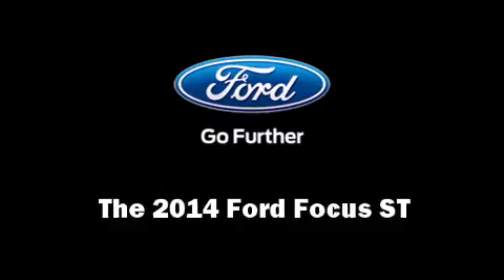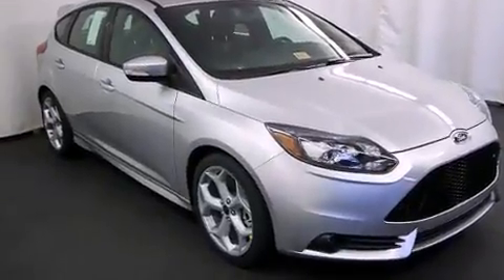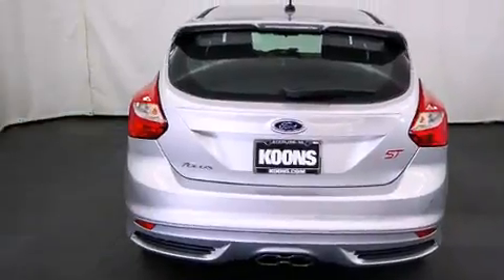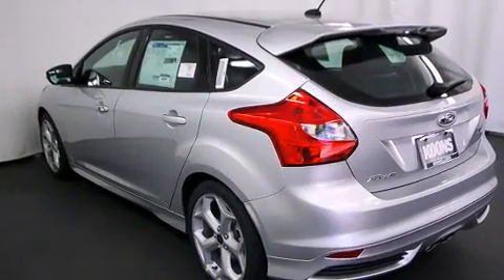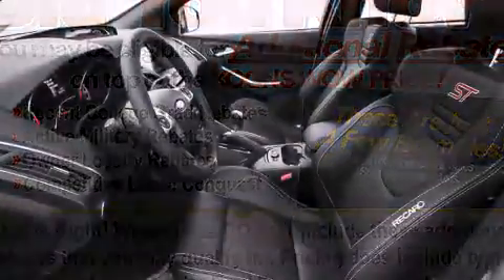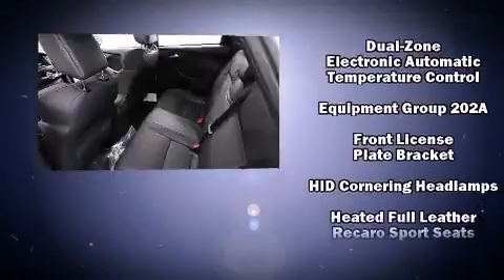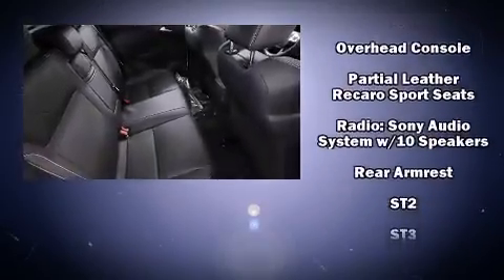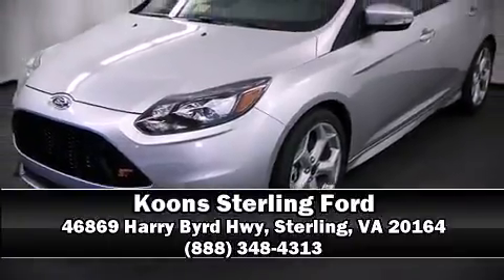2014 Ford Focus ST Base in Sterling, VA 20164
The 2014 Ford Focus ST. This 4 door, 5 passenger hatchback offers the features and options for which you've been searching. Under the hood you'll find a 4 cylinder engine with more than 200 horsepower, and for added security, dynamic Stability Control supplements the drivetrain. A turbocharger further enhances performance, while also preserving fuel economy. All of the premium features expected of a Ford are offered, including: a rear window wiper, a trip computer, front bucket seats, turn signal indicator mirrors, remote keyless entry, cruise control, and more. Storage solutions are integrated throughout the interior, demonstrating thoughtful attention to detail. For drivers who enjoy the natural environment, a power moon roof allows an infusion of fresh air. Take assurance in side curtain airbags, providing head protection in the event of a severe collision. We pride ourselves in the quality that we offer on all of our vehicles. Stop by our dealership or give us a call for more information.